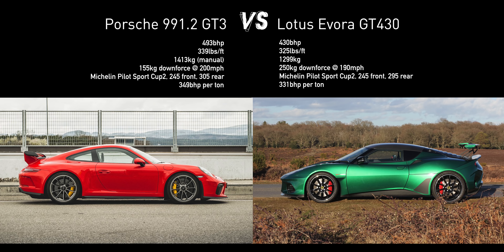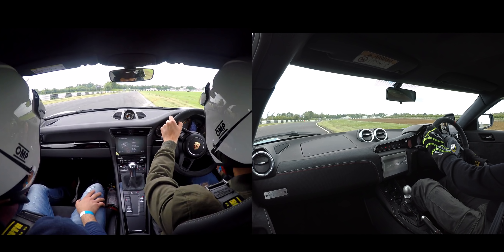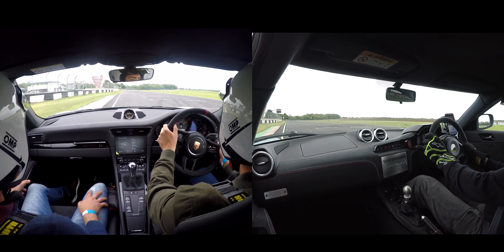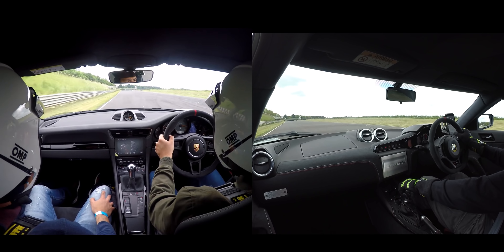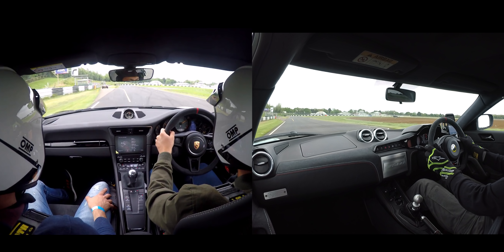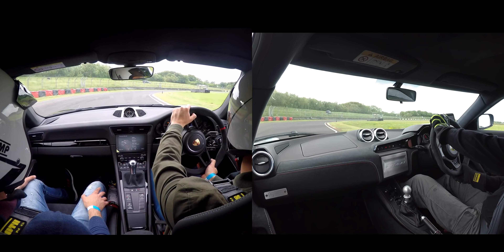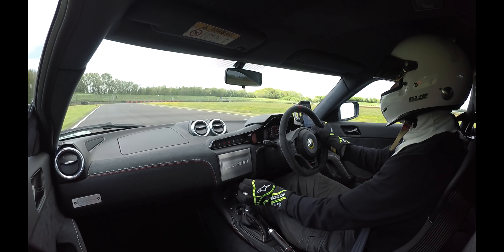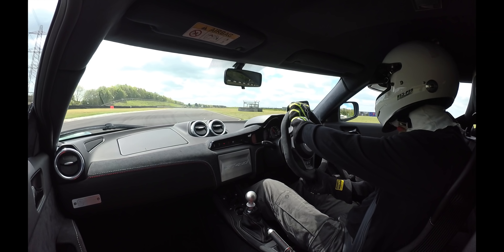Porsche 991.2 GT3 VS Lotus Evora GT430 split-screen comparison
Split screen comparison around Castle Combe.

I’m expecting a lively debate in the comments below!